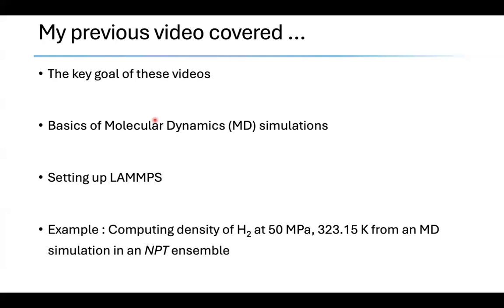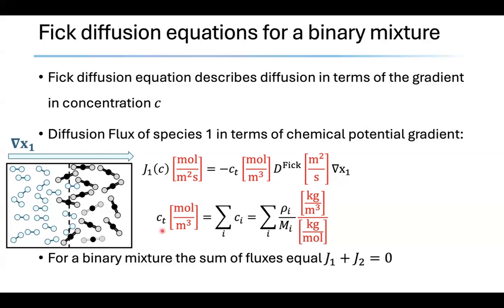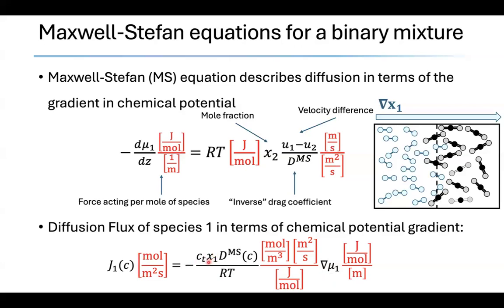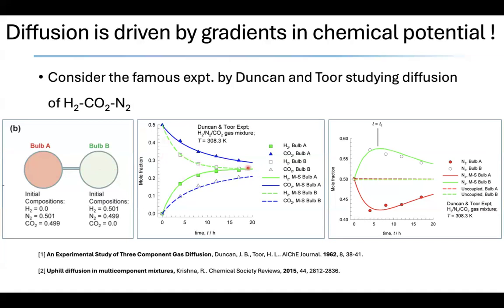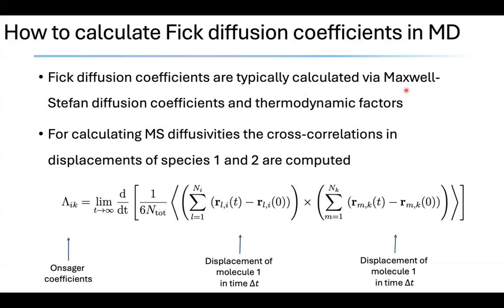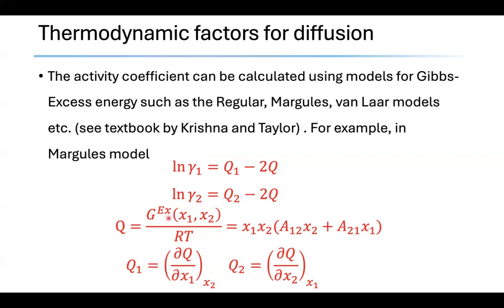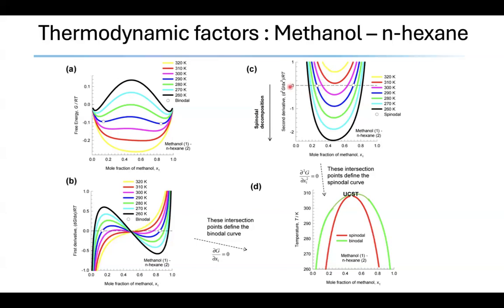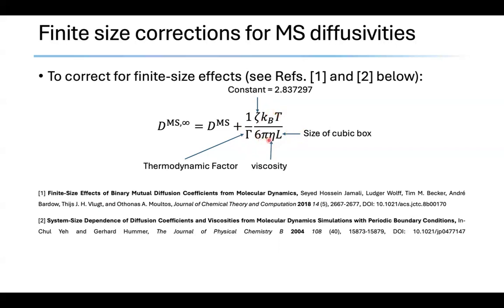Video 3: Fick Diffusion with Molecular Dynamics